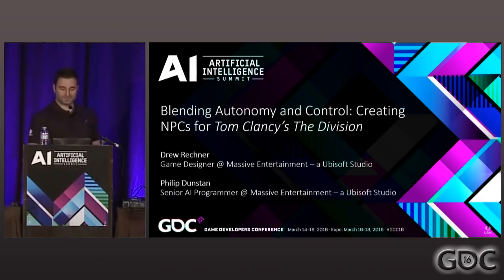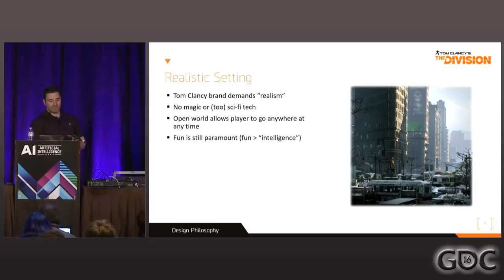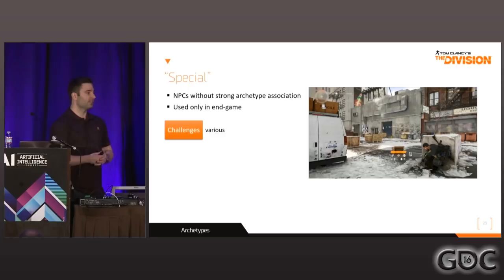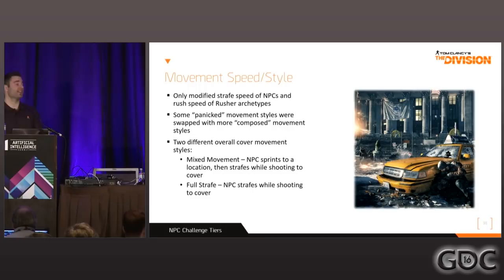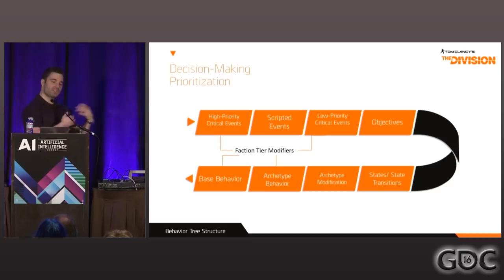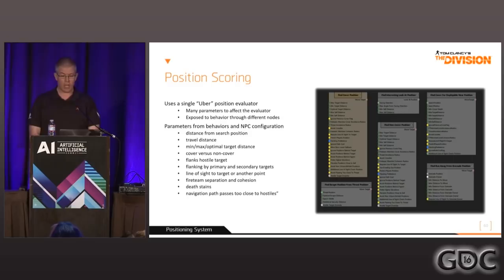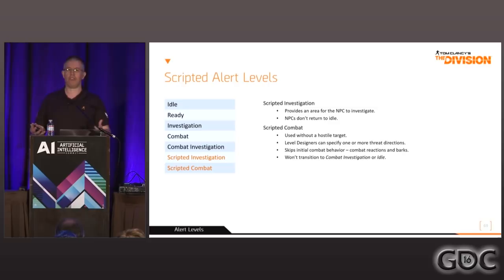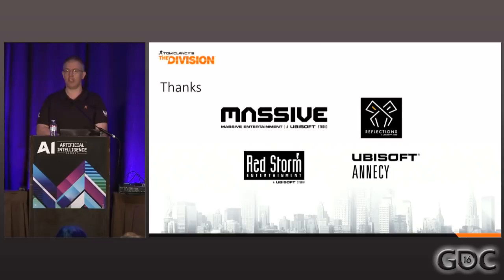Blending Autonomy and Control: Creating NPCs for Tom Clancy's The Division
In this 2016 GDC session, Massive Entertainment's Philip Dunstan & Drew Rechner explore the design and creation of the combat NPCs that populate Tom Clancy's The Division.